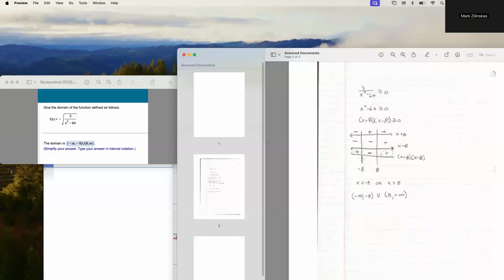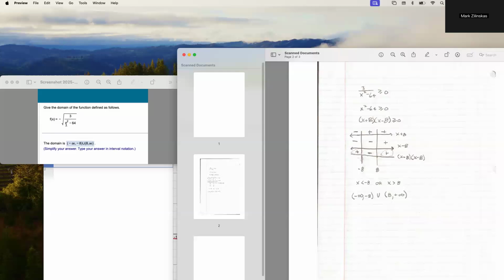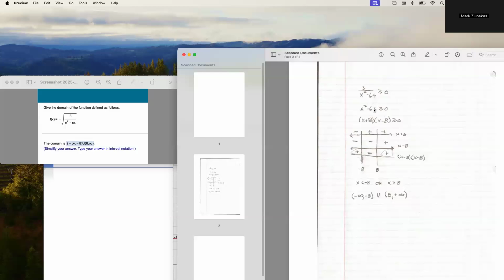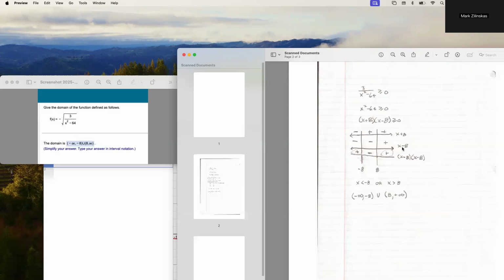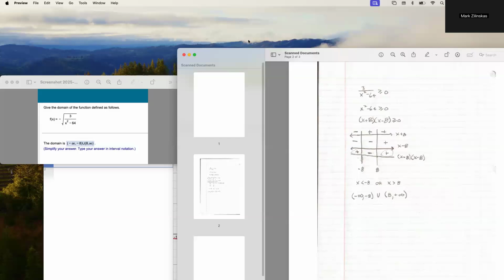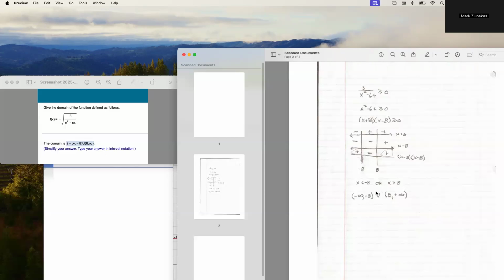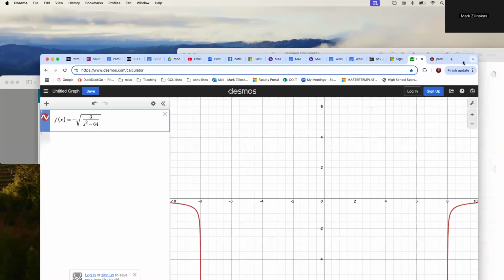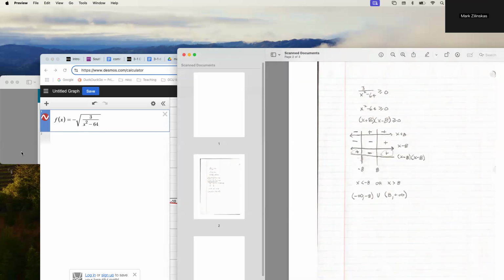domain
How to find the domain of a square root function